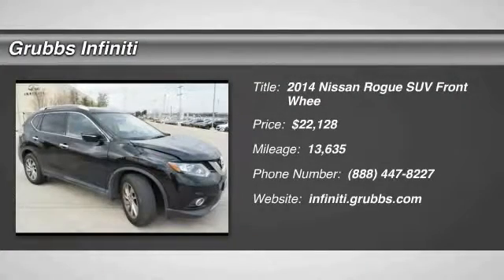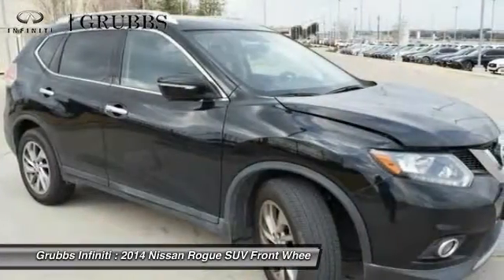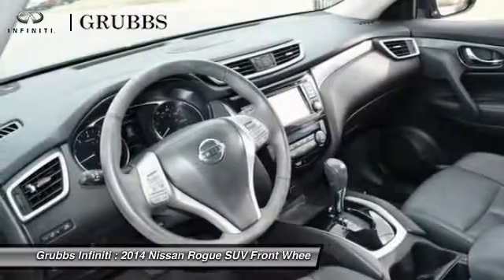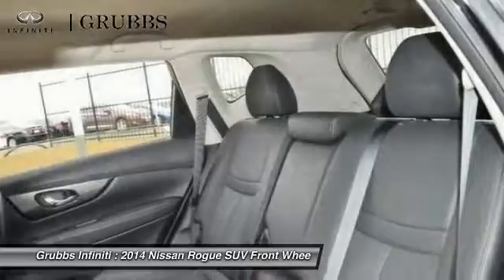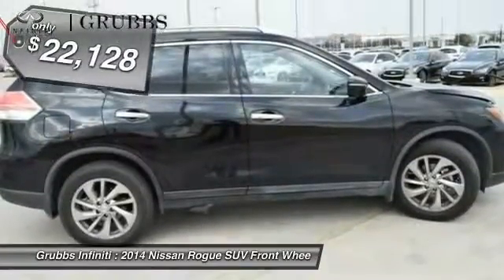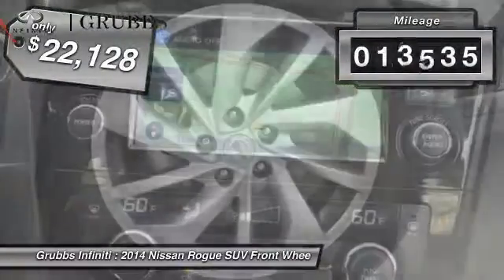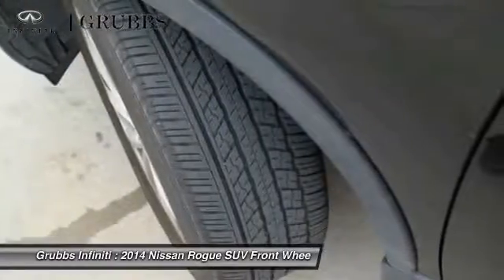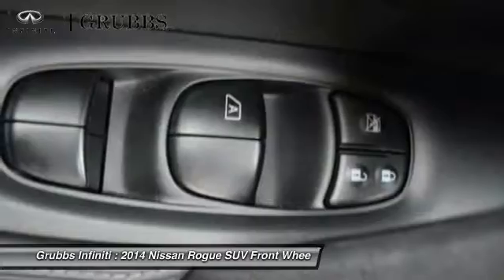2014 Nissan Rogue Dallas Ft. Worth Grapevine EC780844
Grubbs INFINITI
1500 E State Highway 114

* 2.5 LITER 4 Cylinder engine * * 2014 ** Nissan * * Rogue * * SL * If you're shopping for a quality vehicle with perks such as dual climate control, a power outlet, push button start, hill start assist, traction control, and a navigation system, this 2014 Nissan Rogue SL may be the car for you. It has a super black exterior and a lovely charcoal interior. Be sure of your safety with a crash test rating of 4 out of 5 stars. Looking for a new ride? Call today to see your options.